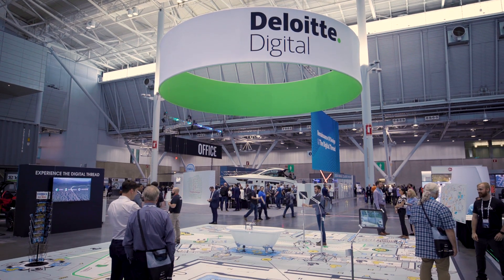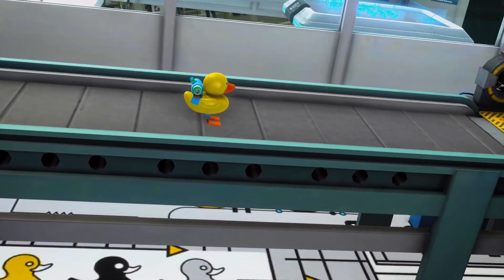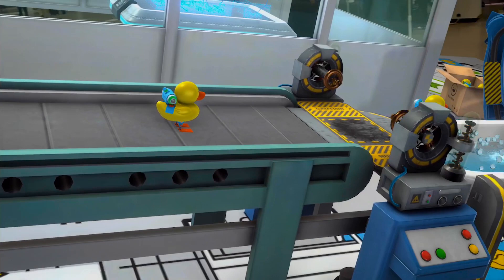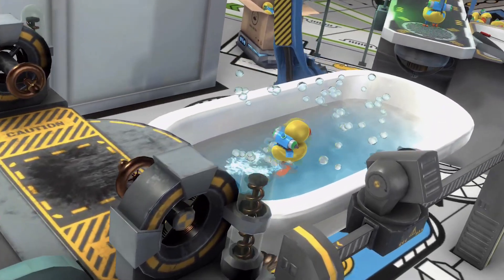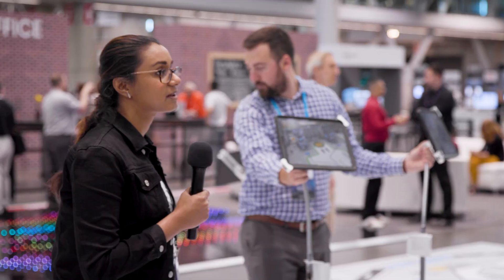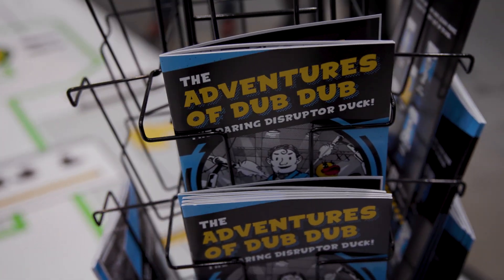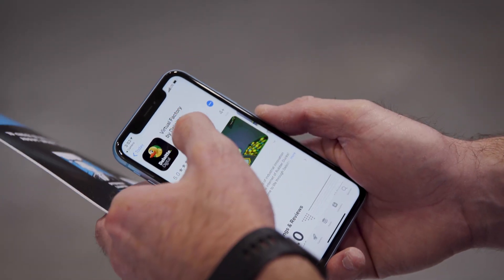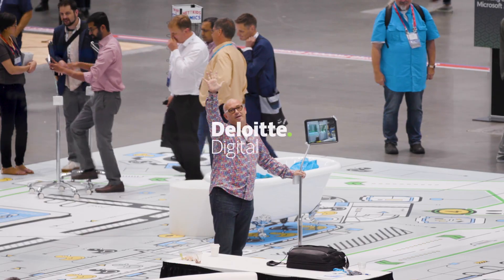Tour the Deloitte Virtual Factory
Experience a smart factory come to life at your fingertips! Download the Virtual Factory by Deloitte app to see and interact with real-world use cases showcasing how technologies such as IoT and AR/VR are helping transform manufacturing operations with the power of real-time insights, end-to-end visibility, and scalable solutions to enable digital supply networks and unlock measurables value.